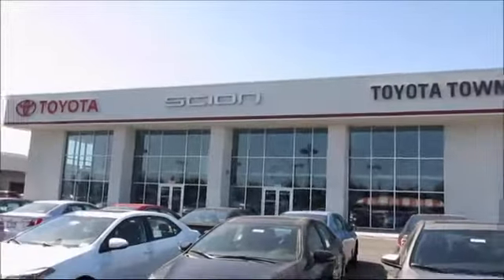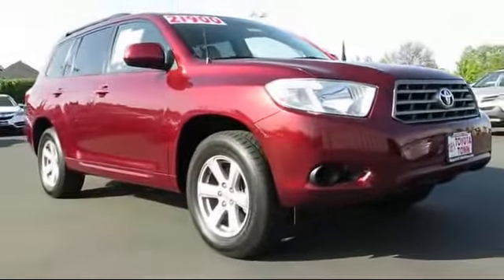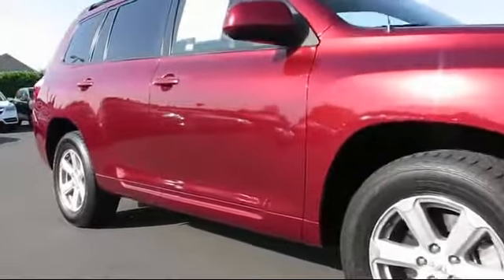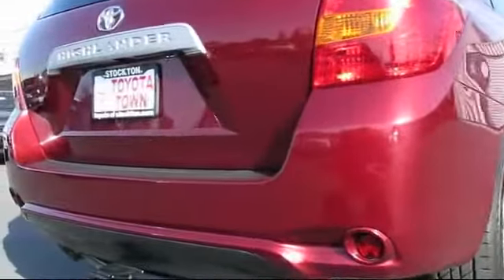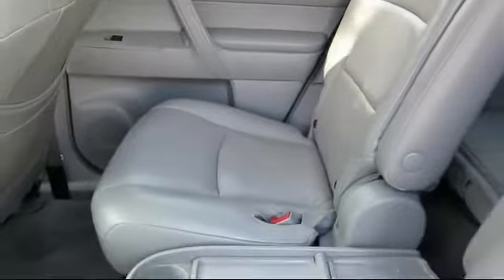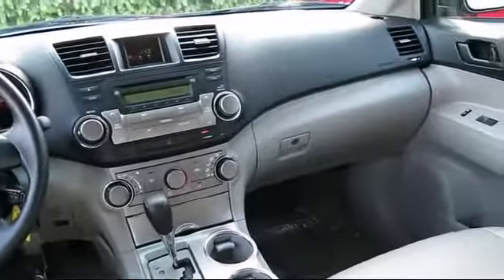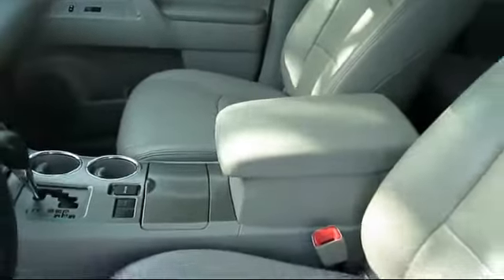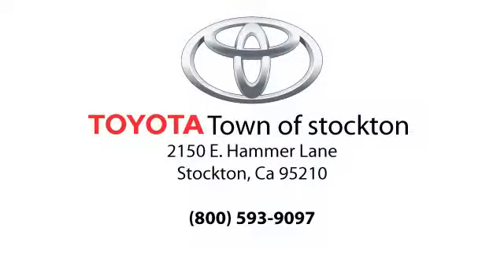2010 Toyota Highlander Sport Utility Sport Stockton Lodi Manteca Sacramento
2010 Toyota Highlander Sport Utility Sport Stock Number: 13342 Vin:5TDZK3EH8AS002661.

Toyota Town
2150 E. Hammer Lane